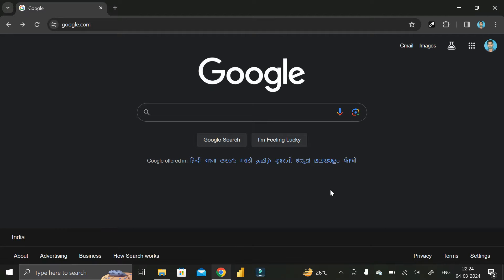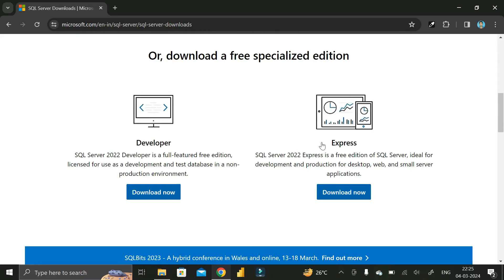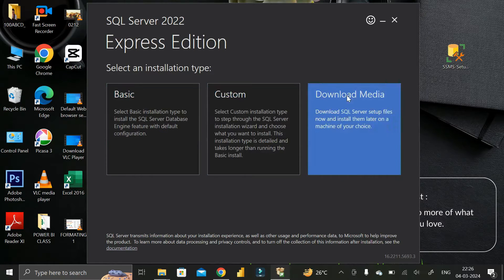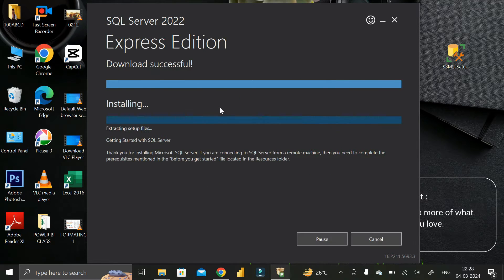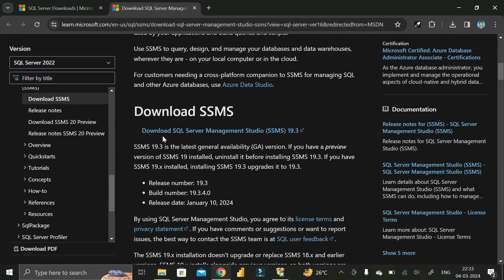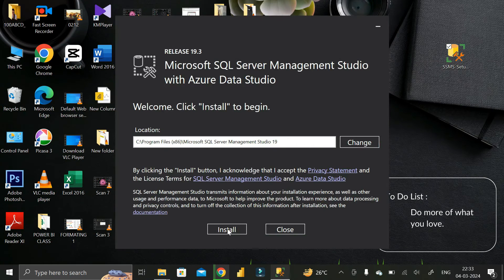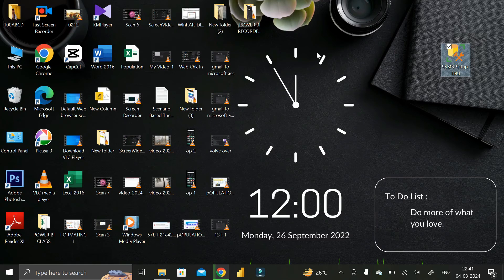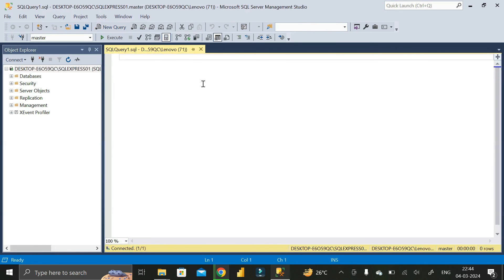Download & Install Microsoft SQL Server/SSMS on Windows 10/11 [ 2024 UPDATED ]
Hello Everyone! welcome back to milestonecreator So, today in this video I am going to tell you the step by step process, on How to Download & Install Microsoft SQL Server 2022 and SQL Server Management Studio SSMS for writing SQL queries on Windows 10/11. Windows (64-bit).

✅Installing Microsoft SQL Server 2022 is very easy. Just follow the following steps and there you go to create your first SQL database!! So let's begin.
►Step 1.  To install Microsoft SQL Server 2022 first you just need to download the .exe file from the following Link:

►Step 4. Now simply install all Microsoft SQL Server 2022 as shown in the video.

►Step 7. After making a connection now it's time to create your first SQL database. For that, simply type CREATE DATABASE DATABASE NAME;

"Milestone Creator"